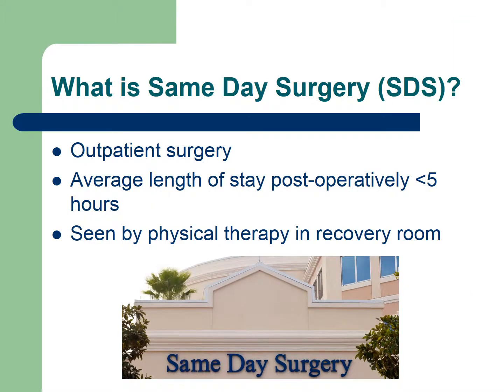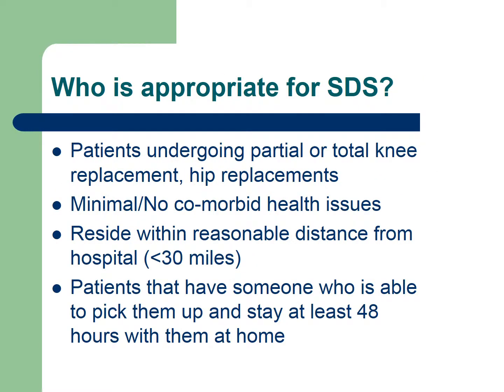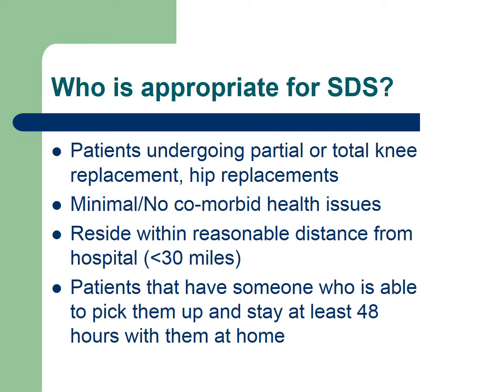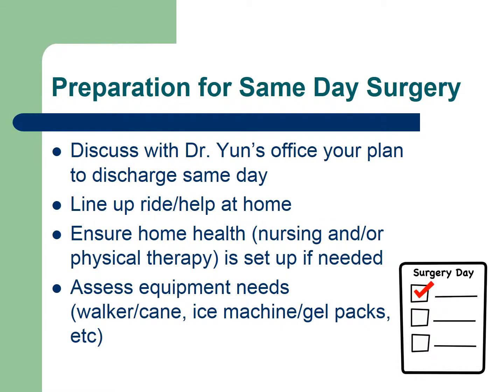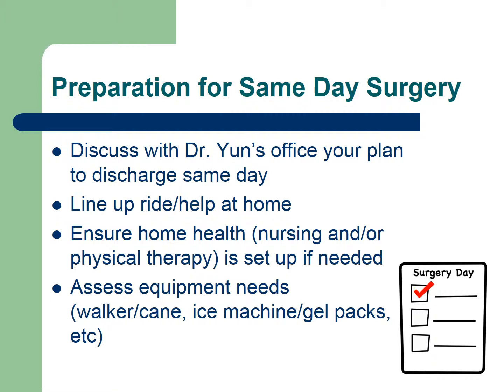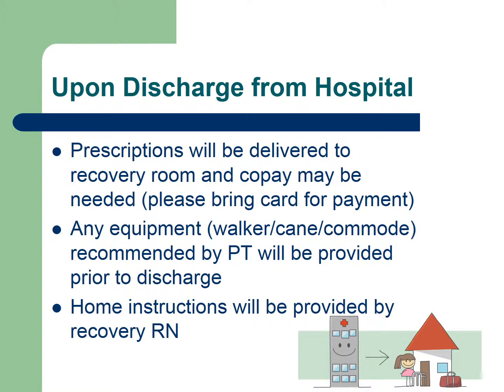Preparing For Same Day Surgery For Total and Partial Knee Patients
Dr Andrew Yun is the Medical Director of Joint Replacement Services at Saint John’s Health Center in Santa Monica.